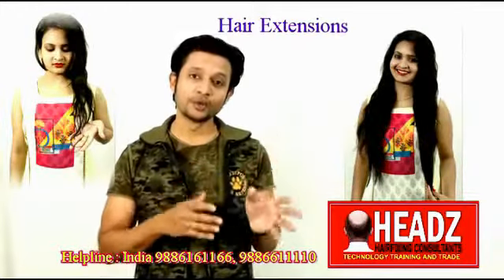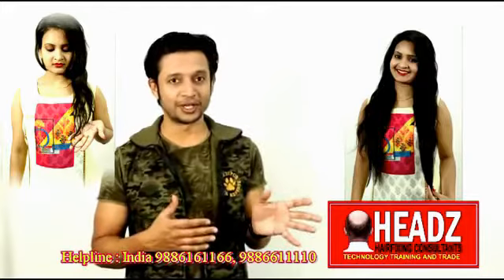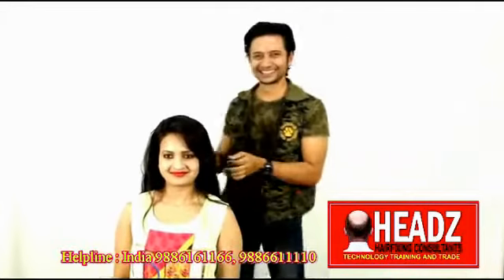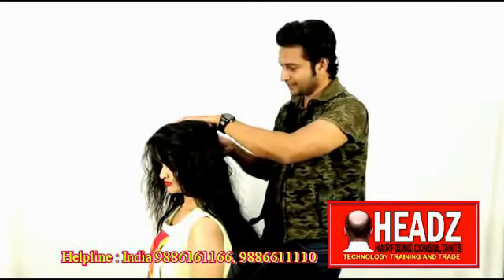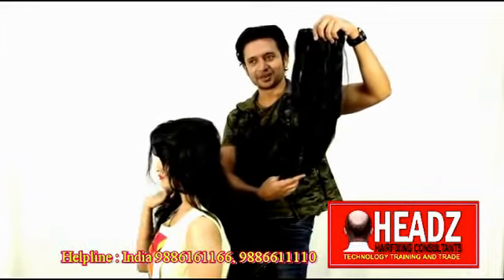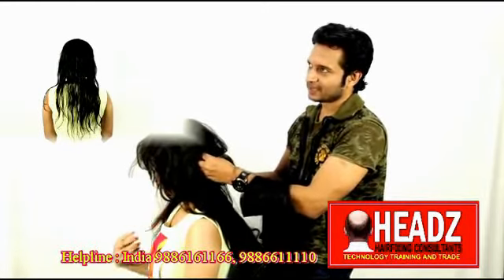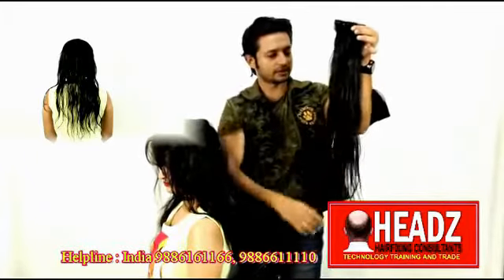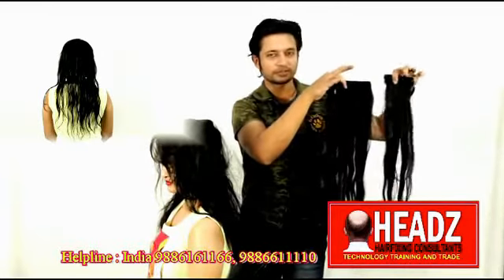Hair Extensions in Perintalmanna, Hair extensions for women, Hair extensions price.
Hair Extensions in Perintalmanna : Headz comes out with some great news for women in Perintalmanna, kerala. Don't spoil your existing hair with colours , curls, perming , straightener, heating just go with natural human hair extensions to have stylish gorgeous hair .

Hair extensions for women: We offer two types of Hair extensions. 1) I-Tip Hair Extensions and  2) Layered Hair Extensions

Permanent (micro ring extensions) and temporary (Removable daily wear extensions).

We have hair extensions of all styles(Straight, Wavy and Curly), colours and lengths.

You name the style, color and length, you have it custom made suitable to your hair colour and texture.

Hair extensions price:
Layered Hair extensions cost starts from Rs.4500/- for single extension. Cost also depends on length, density and no. of layers required.

Introducing Permanent I-Tip Hair Extensions for Ladies:

If you are looking for good volume and length, then I-Tip human hair extensions, will blend with your natural hair and looks awesome. I-Tip Hair extensions are more advanced and comfortable hair extensions than Layered hair extensions. Service is required atleast every 3 months. Cost of I-Tip hair extensions depends on the number of Tufts required. We offer lengths upto 20 to 24 inches of Keratin treated Virgin Human hair I-Tip extensions. You can have 25 tufts, 50 tufts or even more than 100 tufts for good volume based on your requirement. One Tuft costs Rs.350/-

Our Hair extension shop in Perintalmanna , Kerala Address:

Fire Station Road, Above Mantra Herbal Beauty Clinic, Perintalmanna , Kerala 679322.